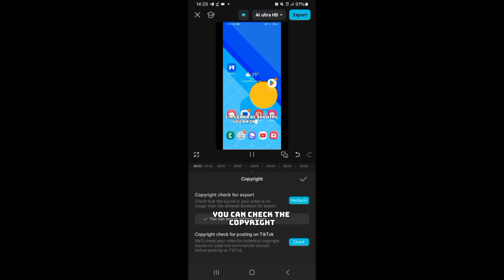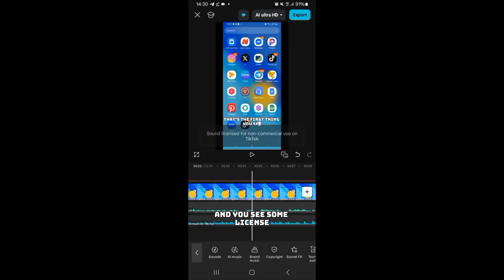How to download Background music for your YouTube videos for free. (100% copyright free)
Most people say that music is a great medicine and in this video, I'll be teaching you how to add background music to turn your video to life in YouTube  and how to add it to your videos with proof of its copyright free feature.